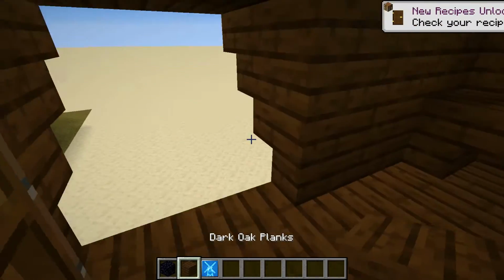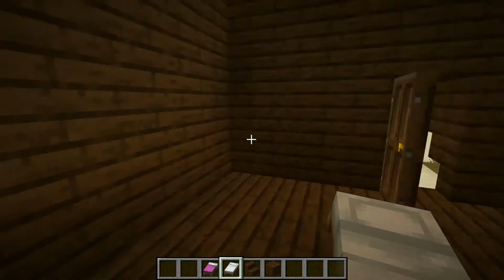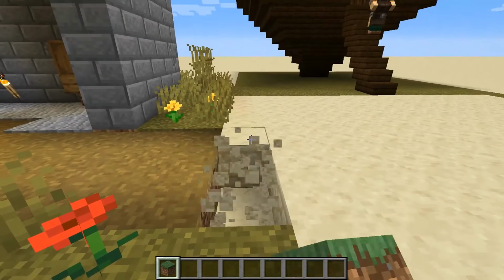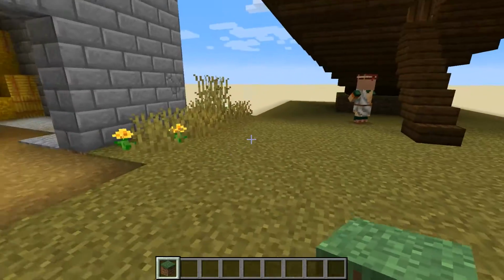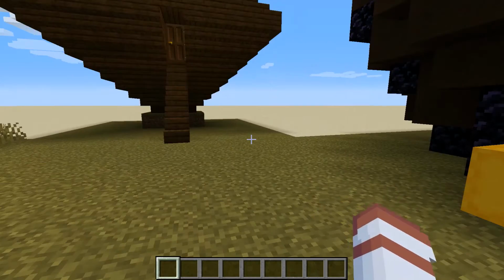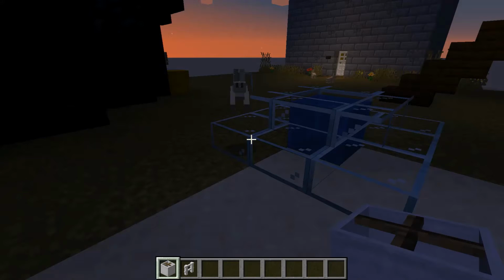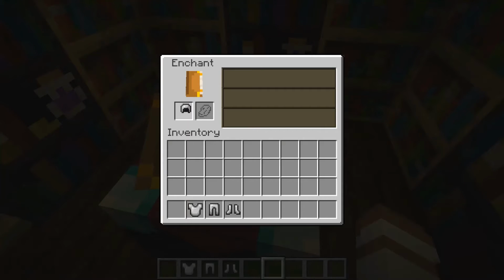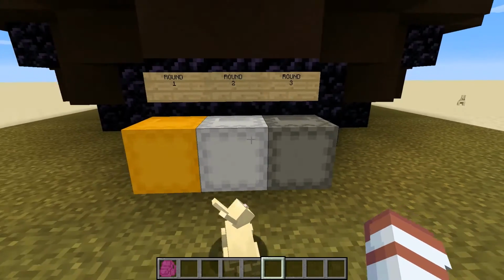Let's Build: The 64 Lucky Blocks Game Show Map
title says it all folks